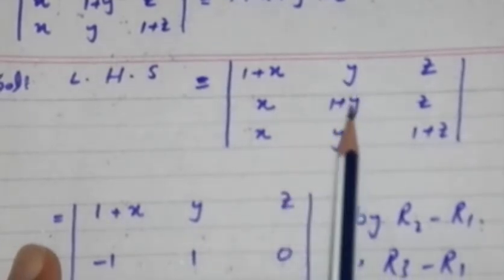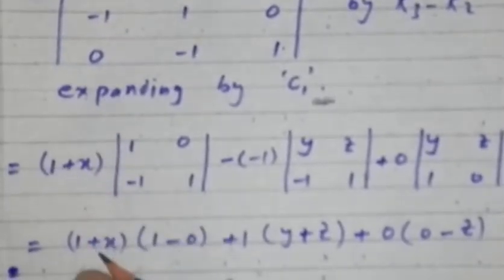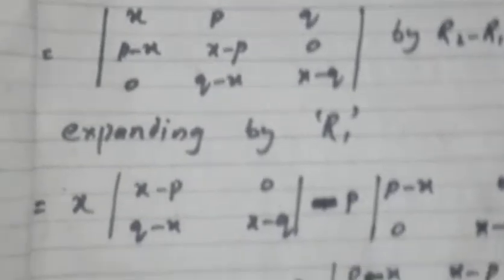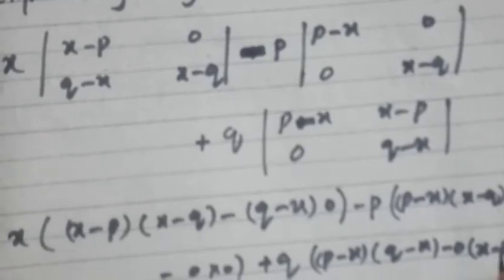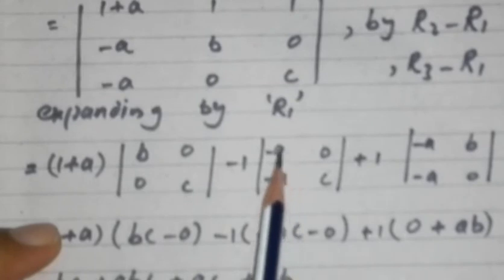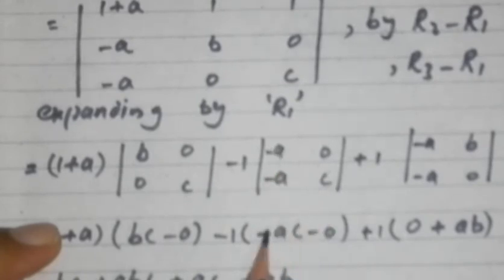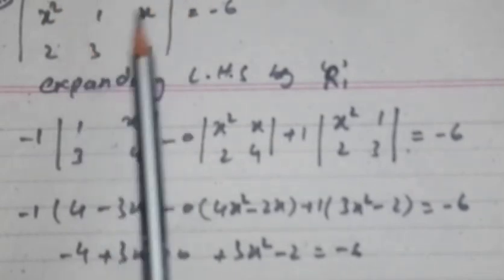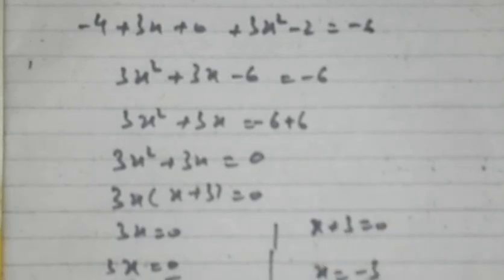Ist year maths lec 21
exe 2.2 Q8,9,10,12(ii)